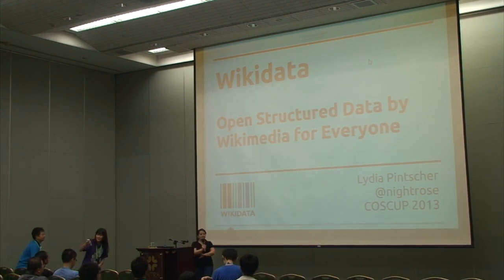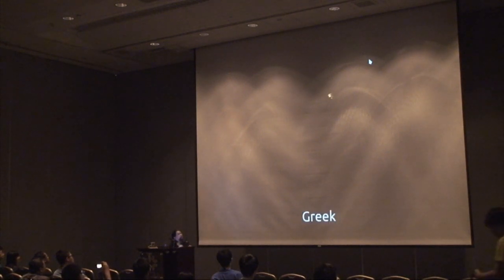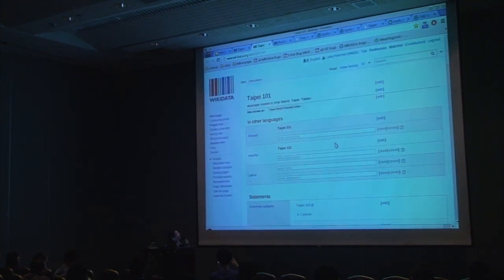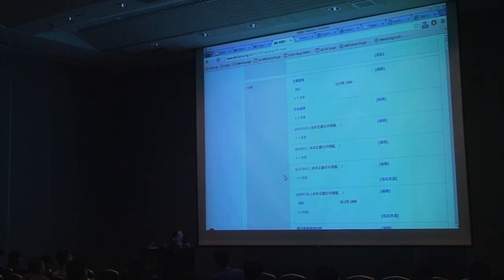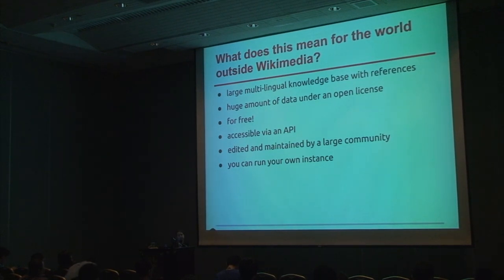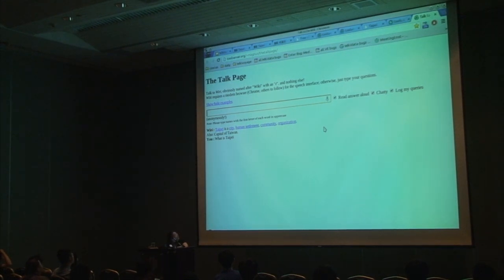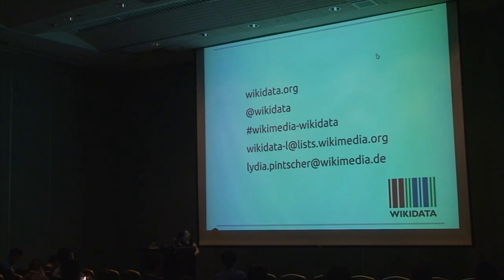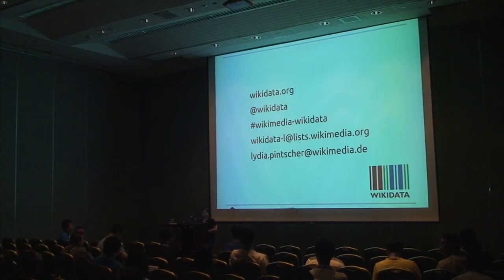[COSCUP 2013] Wikidata - open structured data by Wikimedia for everyone - Nightrose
Wikidata - open structured data by Wikimedia for everyone
by Nightrose (Lydia Pintscher)

It is nearly impossible to go online today without stumbling upon Wikipedia at some point along the way. Wikipedia, however, is just one of several projects in the Wikimedia movement next to Wikimedia Commons, Wiktionary and more. Last year a team started working on a new Wikimedia project. The project is called Wikidata. The goal is to provide Wikipedia and the world with a large free and open data repository. It is bringing Wikimedia closer to its vision of a world in which every single human being can freely share in the sum of all knowledge.